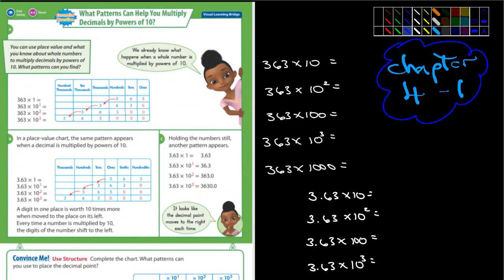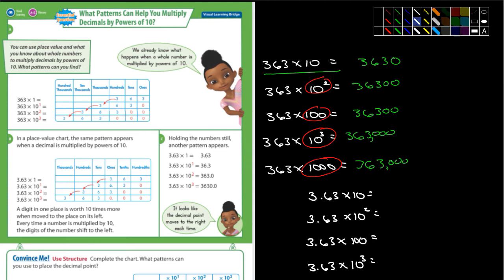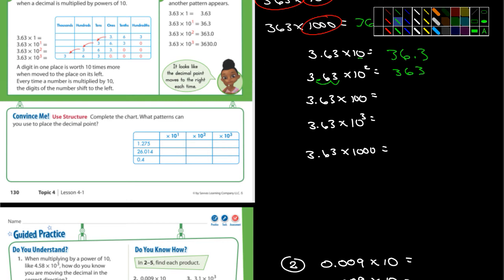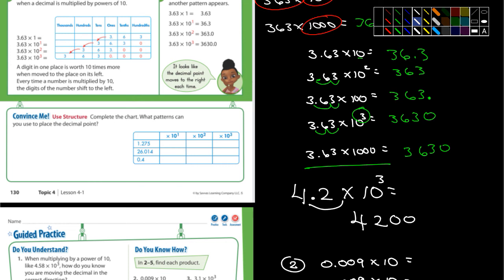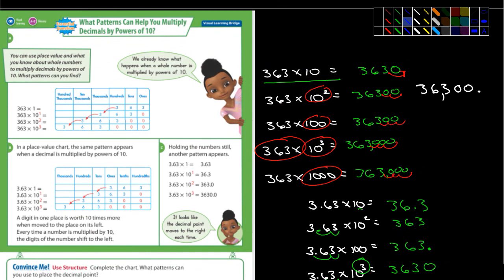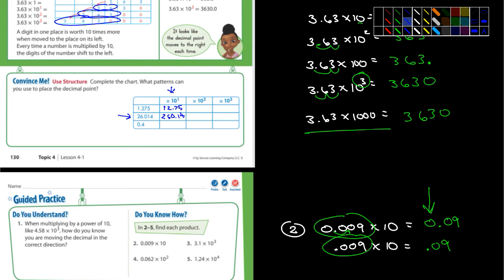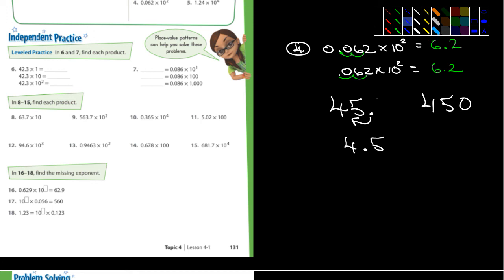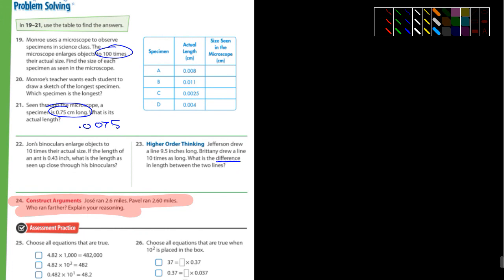5th Math Envision Chapter 4 Section 1